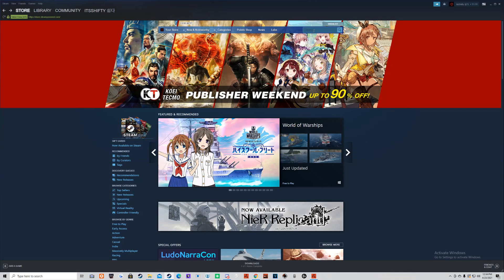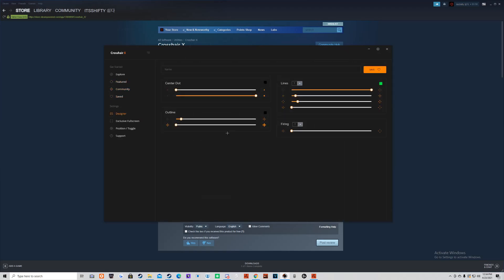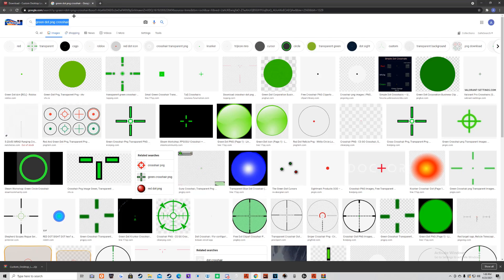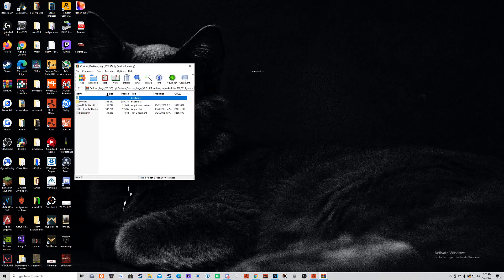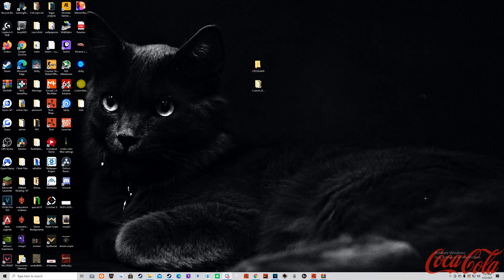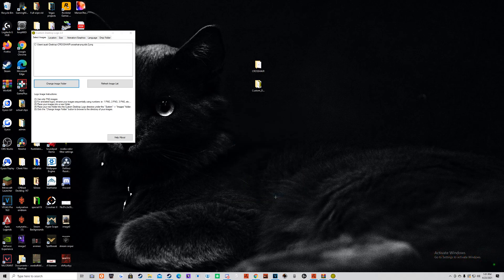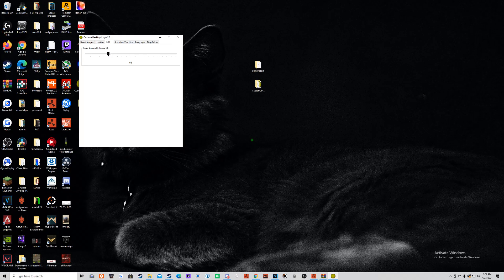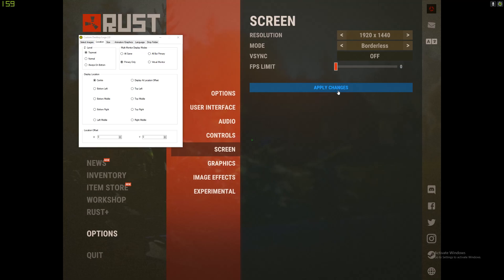RUST: HOW TO GET A CROSSHAIR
sorry about the low volume